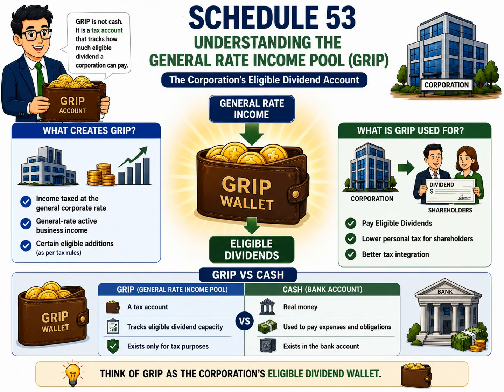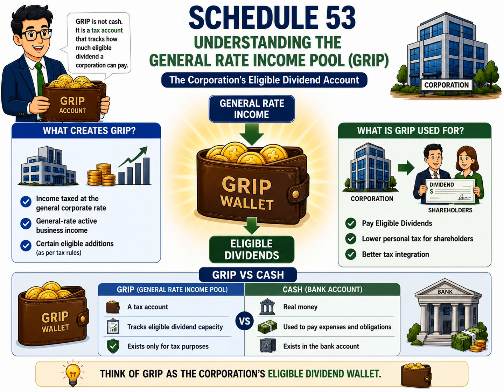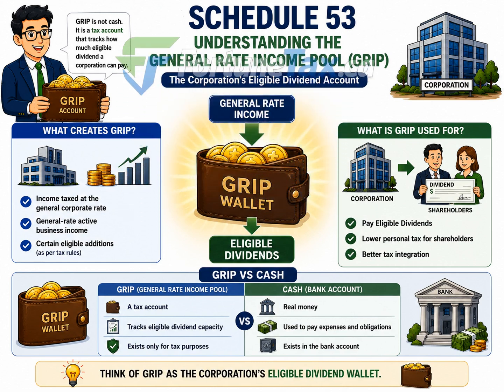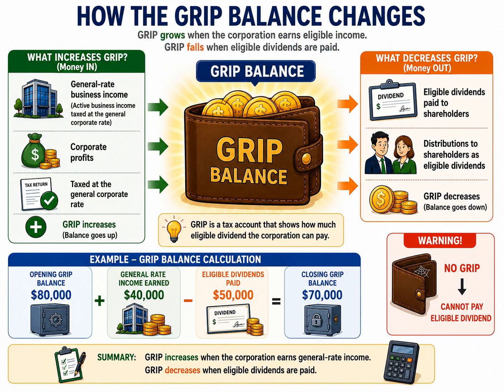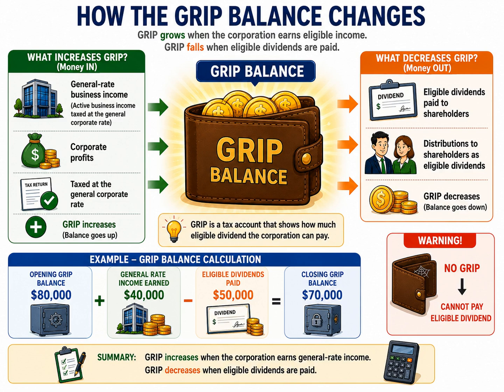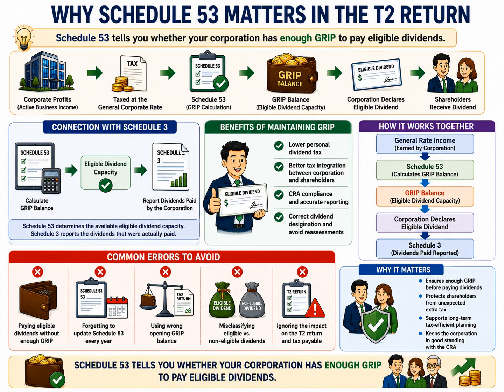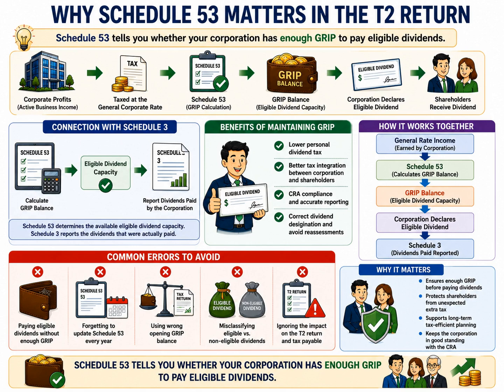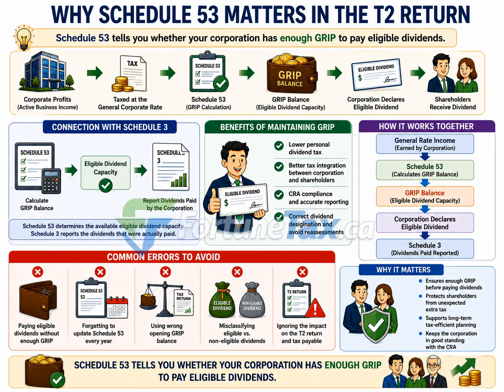5 - Understanding GRIP & Schedule 53: Eligible Dividend Capacity in Canadian Corporate Tax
Dive into the essentials of Canadian corporate tax as we break down Schedule 53 and the General Rate Income Pool (GRIP).

Learn how GRIP functions as a crucial 'eligible dividend wallet' for your corporation and how accurate reporting ensures tax compliance with CRA. Find out how Schedule 53 connects corporate profits, dividend designations, and tax benefits for shareholders.

Topics Covered:
1 - What is the General Rate Income Pool (GRIP)?
2 - How GRIP is created and used by corporations
3 - Relationship between corporate income and eligible dividends
4 - Step-by-step GRIP balance updates: increases and decreases
5 - Using Schedule 53 to calculate and track GRIP
6 - Schedule 53 and Schedule 3: How they work together
7 - Common mistakes in designating eligible dividends
8 - Best practices for maintaining your GRIP balance